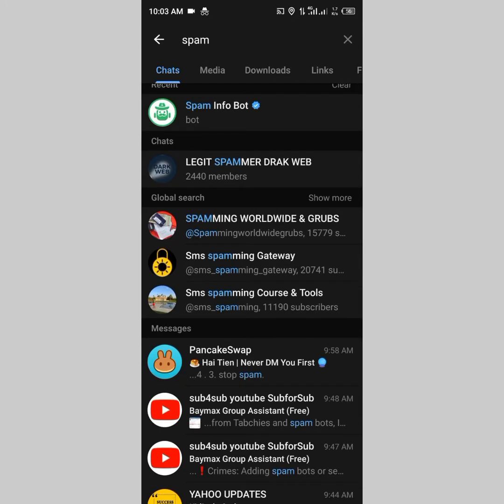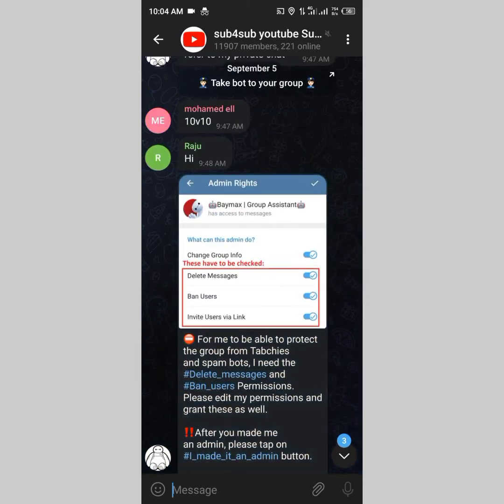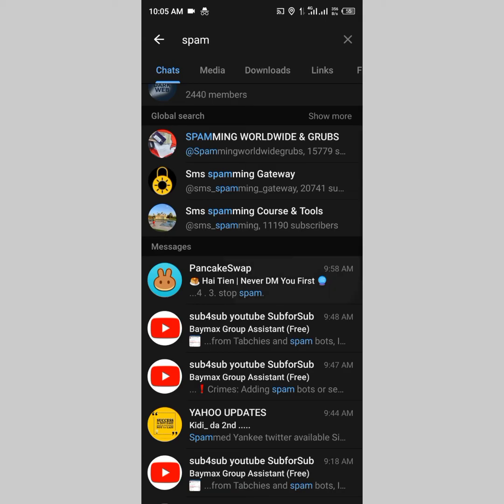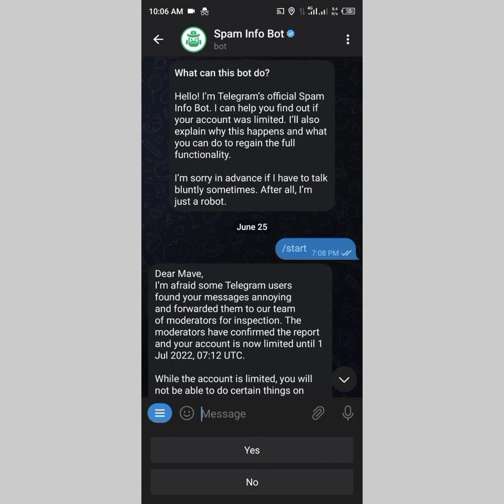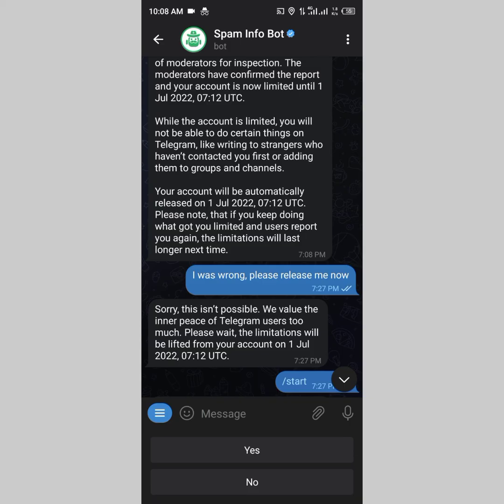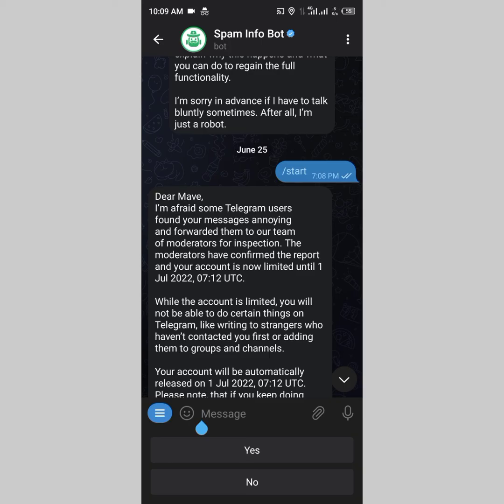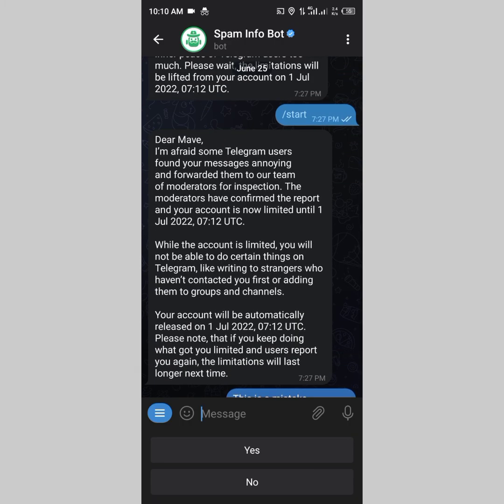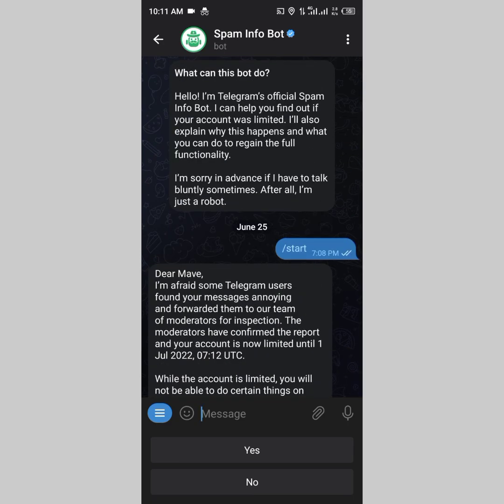Telegram can't send messages to non contacts (Fix)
Learn how to fix can't send messages to non contacts on Telegram

The major reason why this happens is when someone block you on telegram or a group of people report you for spamming their inbox.

So, telegram will not have a choice than to just lock up your account from being able to message those who are not on your contact list.

With this tutorial, you will be able to know the necessary step you should take to solve this particular issue.